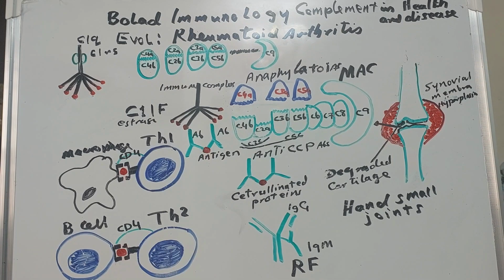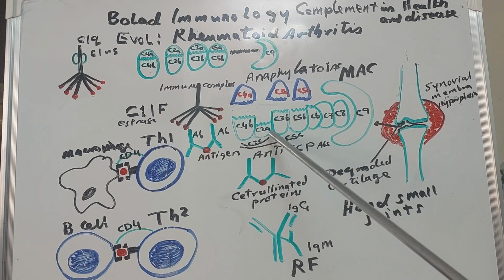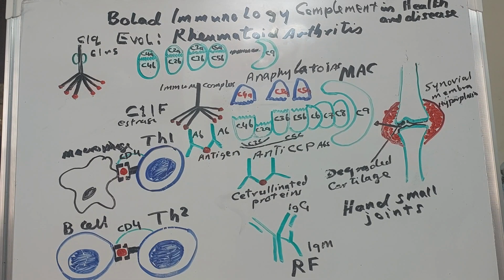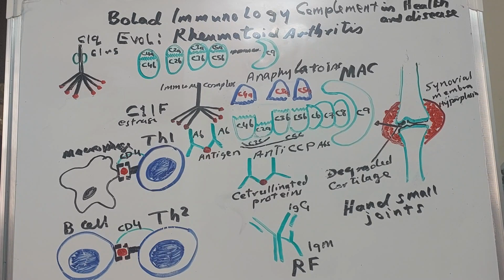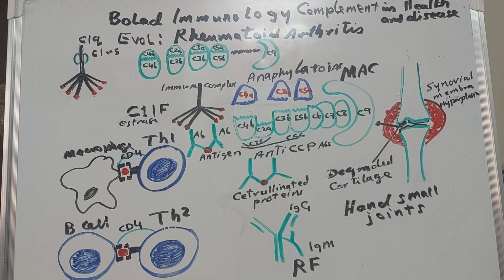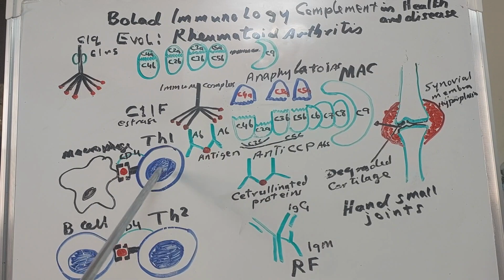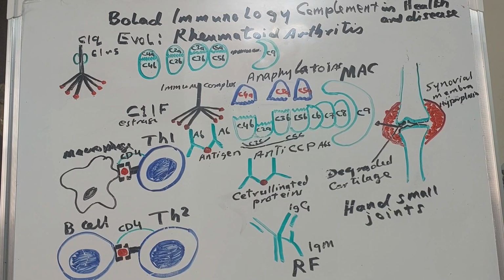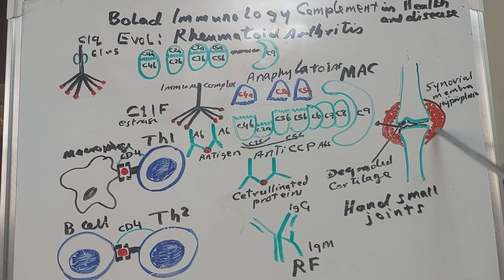Complement in Health and Disease; Evolution of RHEUMATOID ARTHRITIS